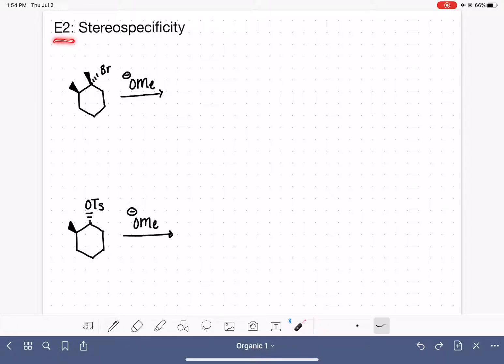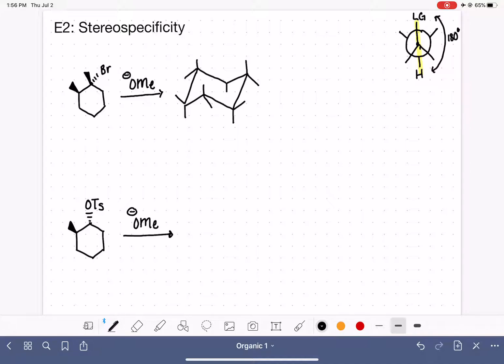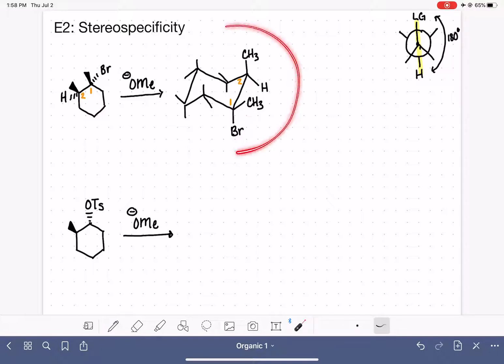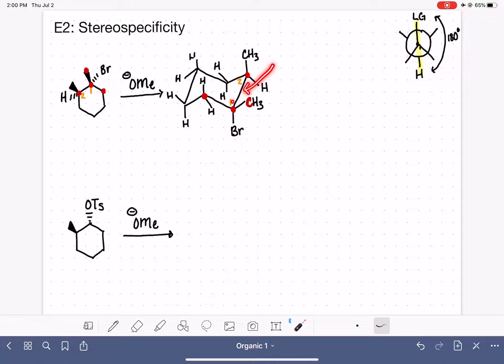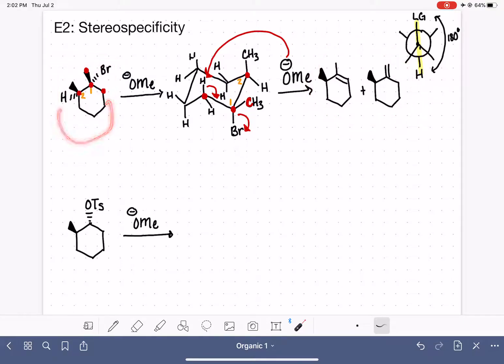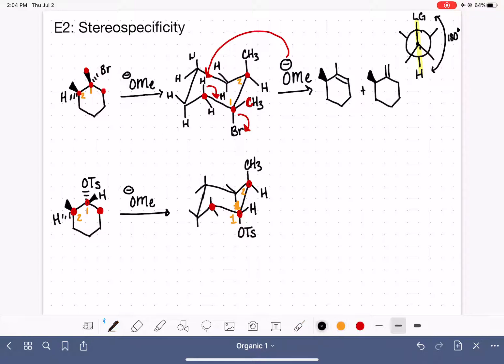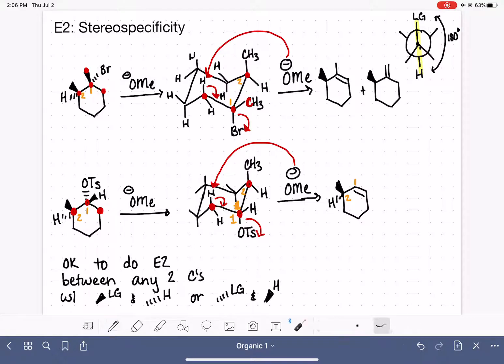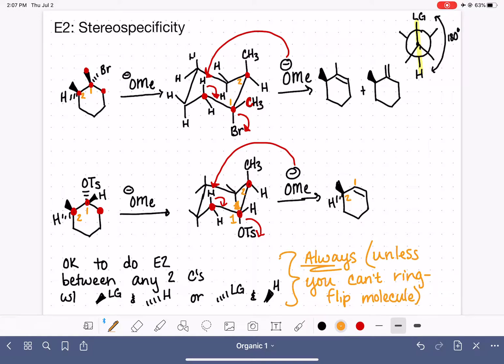84: E2 mechanism on cyclic molecules with small substituents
Examples of the E2 mechanism on cyclic molecules with small substituents which can easily undergo "ring-flip" conformational changes